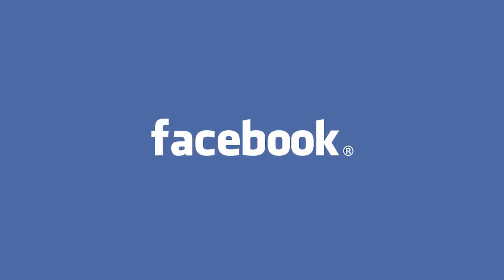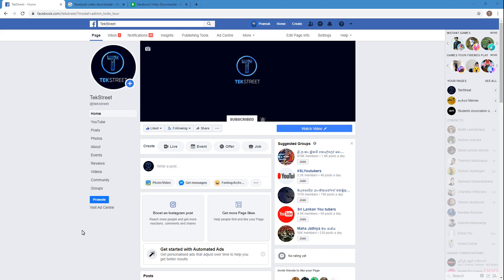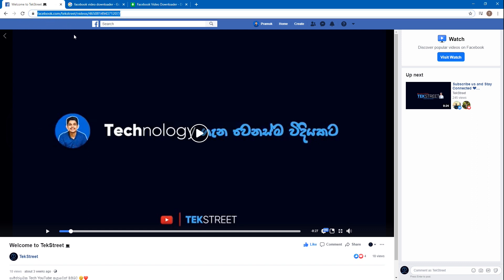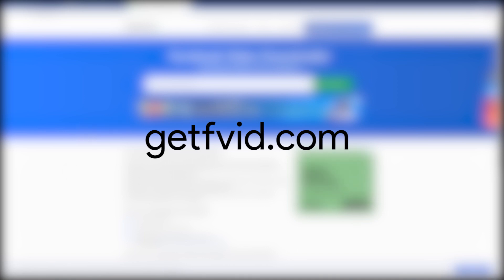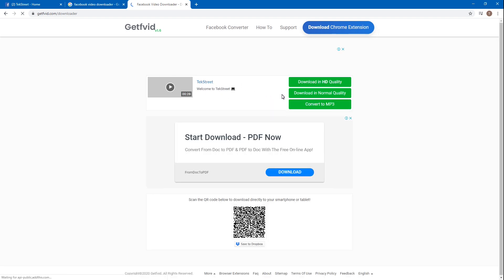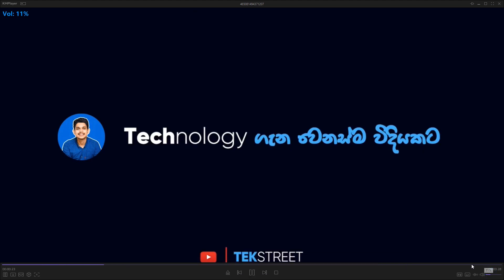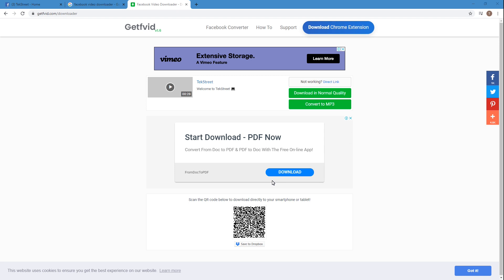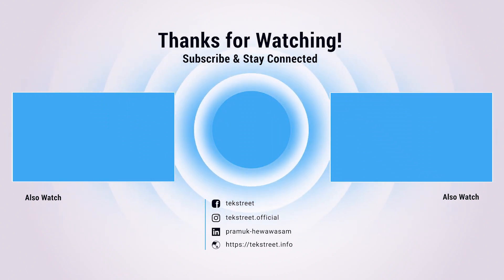How to Download Facebook Videos | TechStreet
In this video, I will be guiding you with the easiest way to download any Facebook video without using any software or any apps. By following these simple steps you can download a Facebook video using your computer as well as your mobile device 😉💻